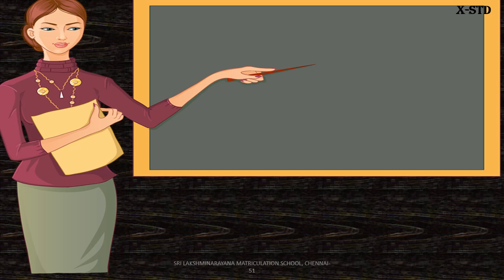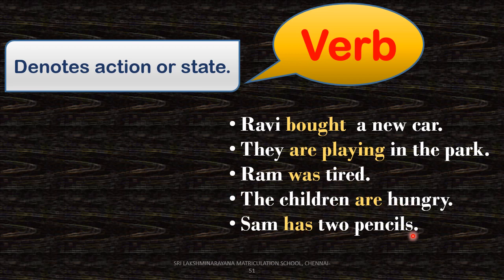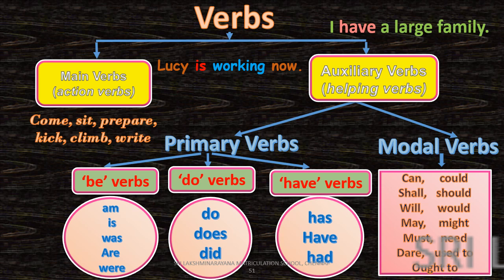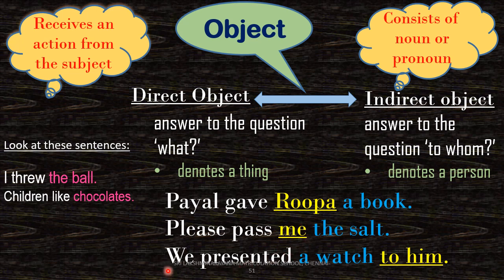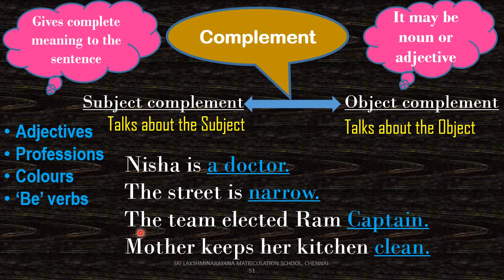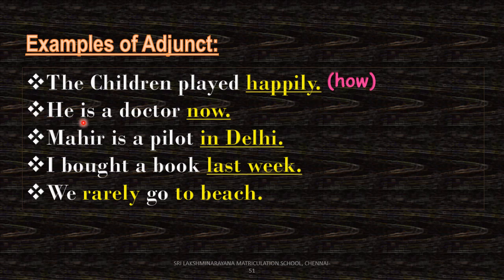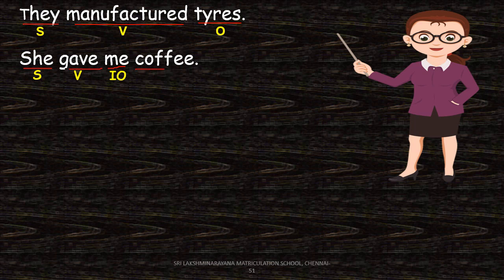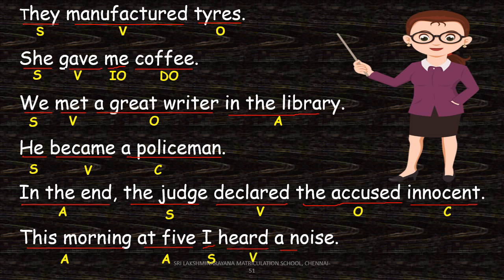10TH STD ENGLISH GRAMMAR | SENTENCE PATTERN | SLN MATRICULATION SCHOOL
10TH STD ENGLISH GRAMMAR | SENTENCE PATTERN | SLN MATRICULATION SCHOOL